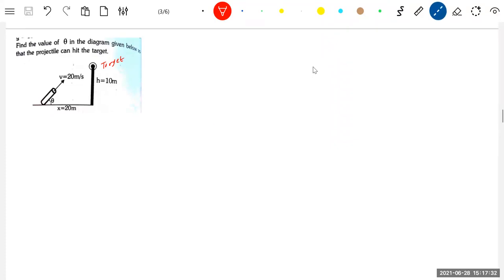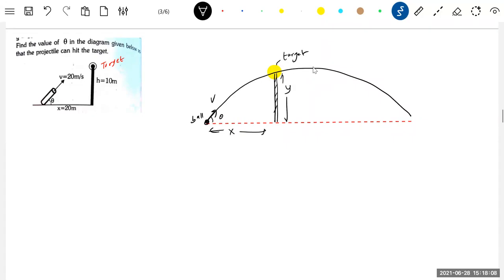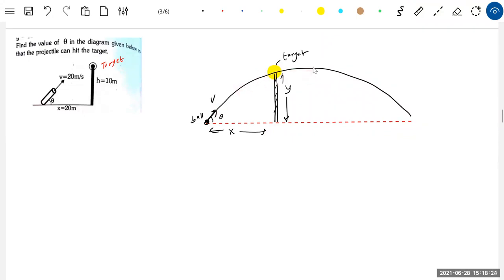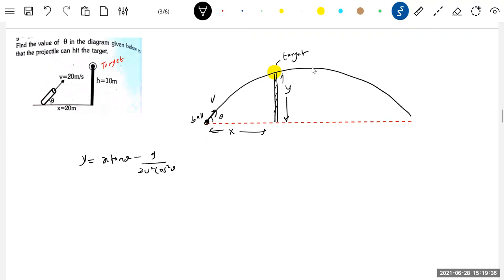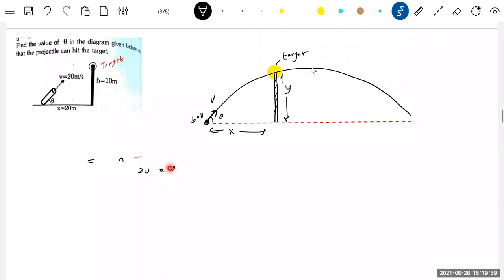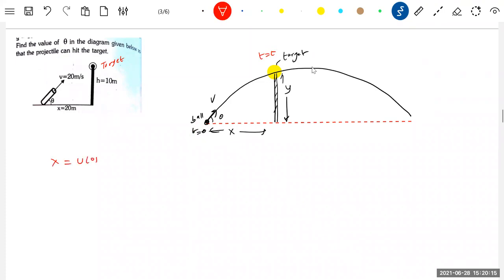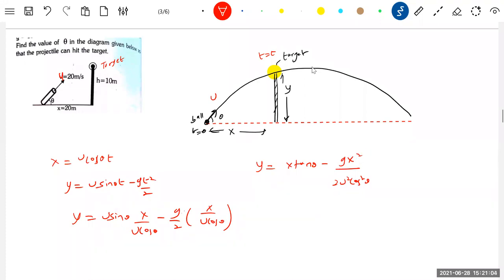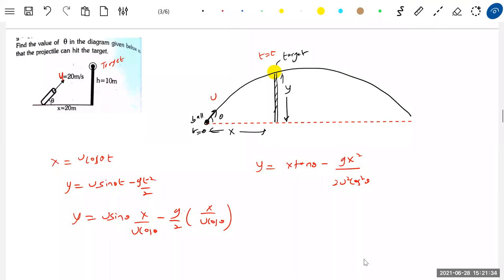15) Projectile motion | Find angle of projection θ , so that shot hits the target. Find angle of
projection θ , so that shot hits the target | Physics | Kinematics | Projectile motion Problems class 11 |